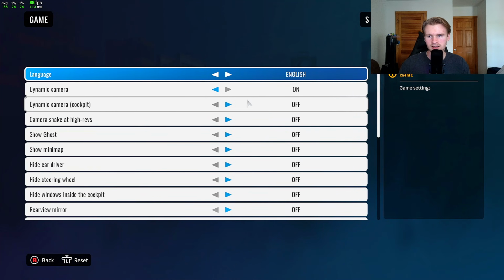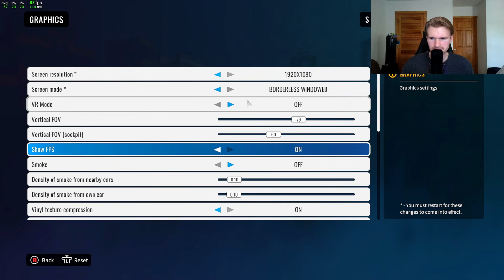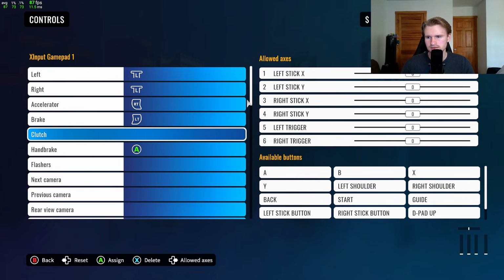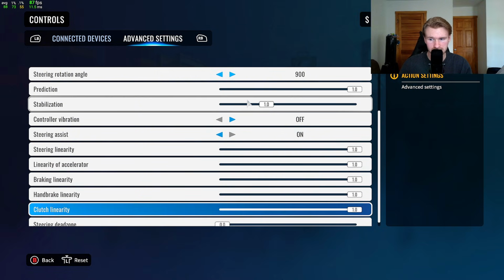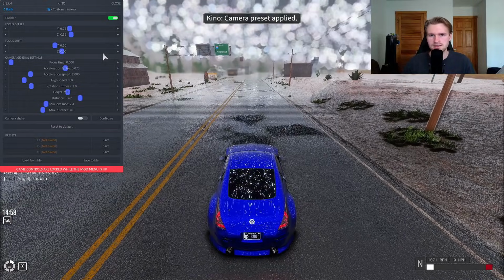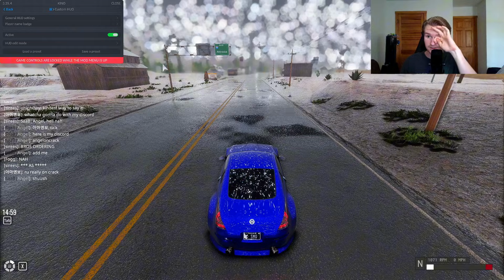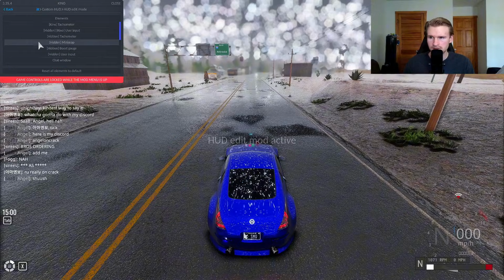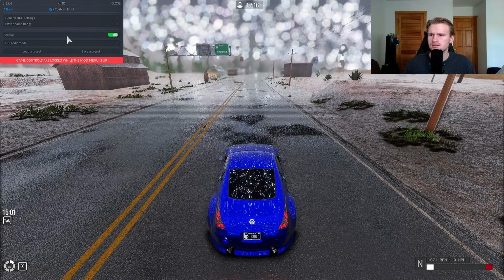The SMOOTHEST CarX Settings for Controller + Camera Settings (Updated)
hope you enjoy the updated settings!

Songs used

(FREE FOR PROFIT) 90s Boom Bap Chill Jazz x LoFi Type Beat - "True Colors" - Rama Low

(FREE FOR PROFIT) 90s Boom Bap Chill Jazz x LoFi Type Beat - "Squad" - Soulful Jazzy

[FREE FOR PROFIT]Aaliyah X Timbaland 2000s RnB Guitar RnB Type Beat 2025 "Set it off" - 9YEIGHT BEATS